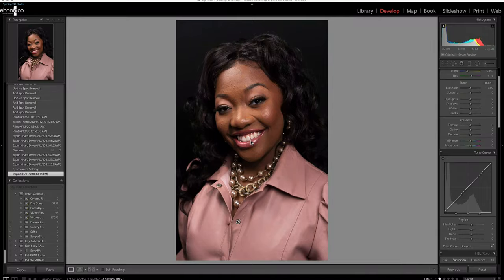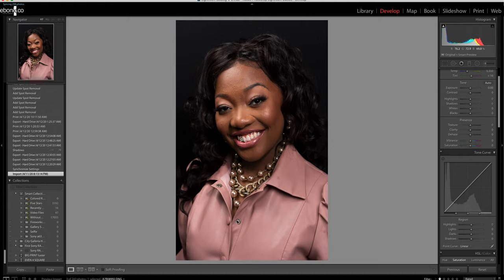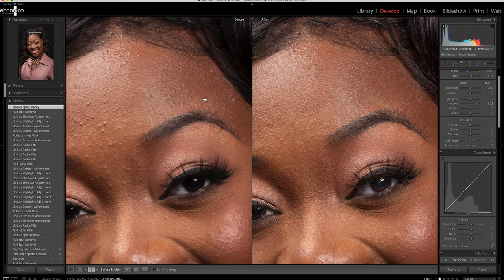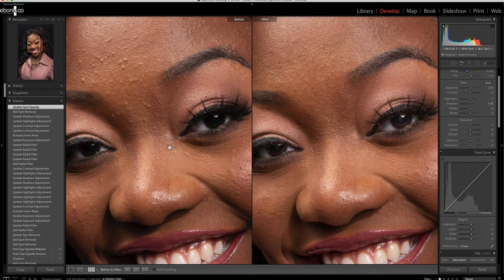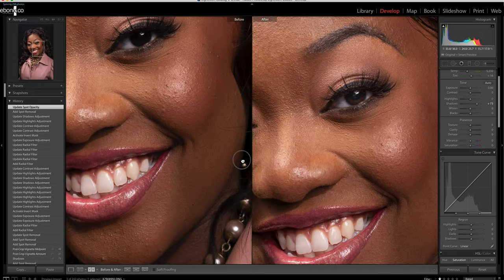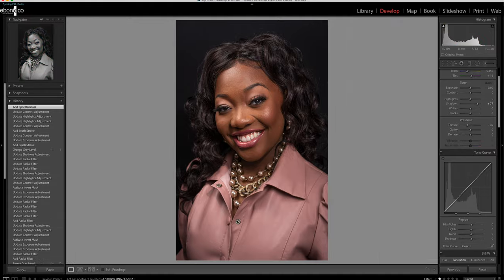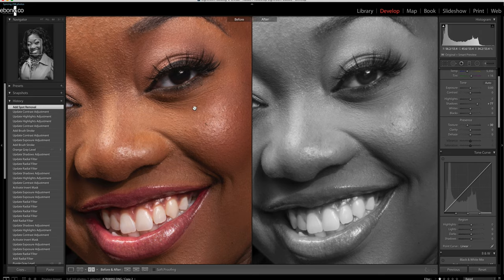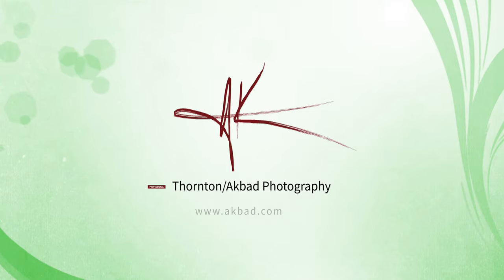Tamia Pageant Headshot Photo Enhancements - [4K QUALITY]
WATCH IN 4K to see detail in this presentation.
Thank you for choosing Thornton/Akbad Photography